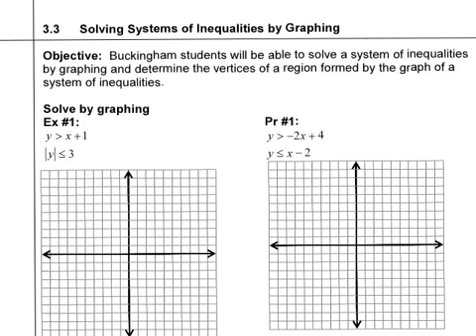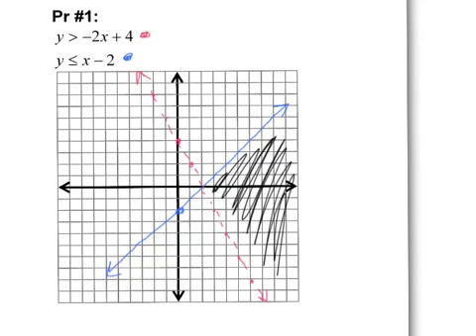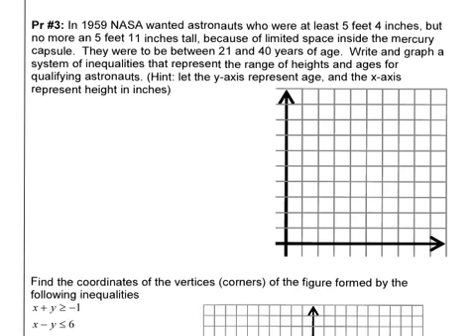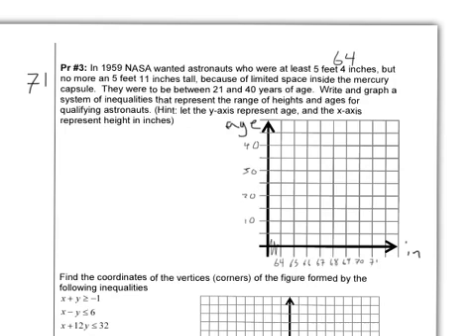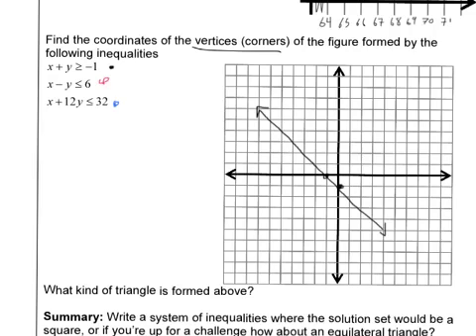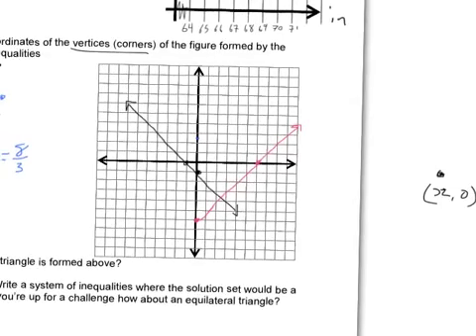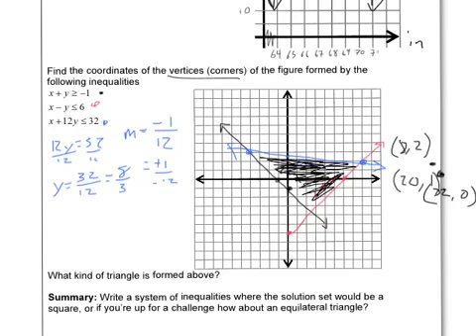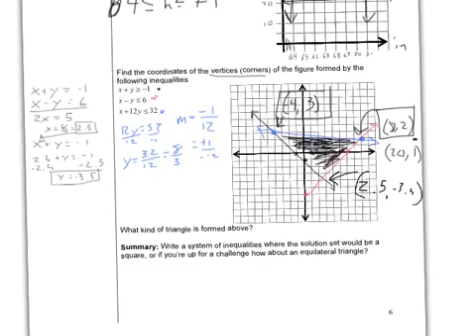A2 3.3 systems of inequalities